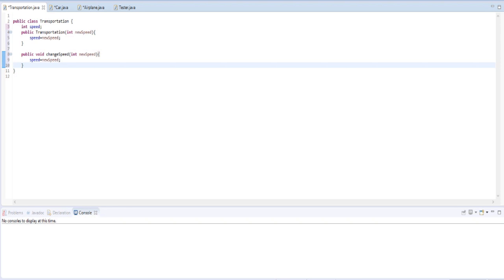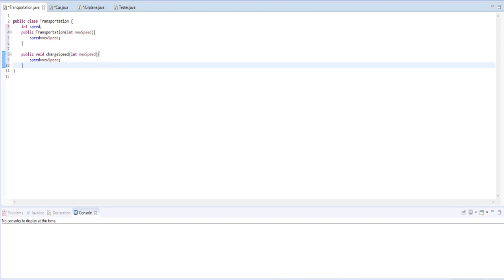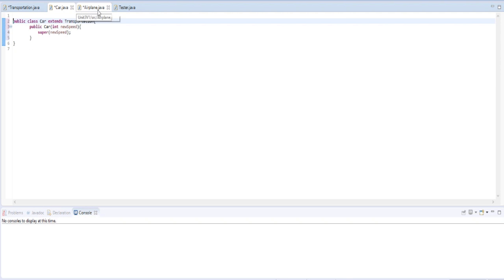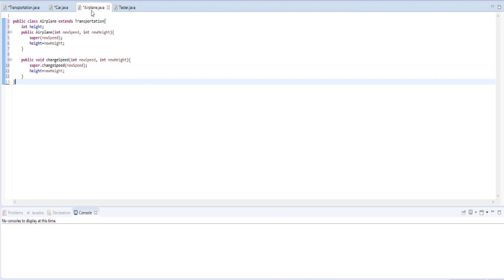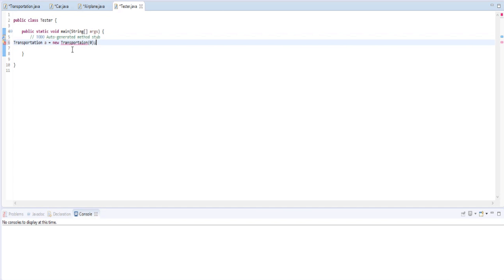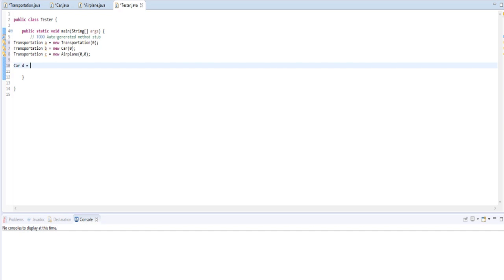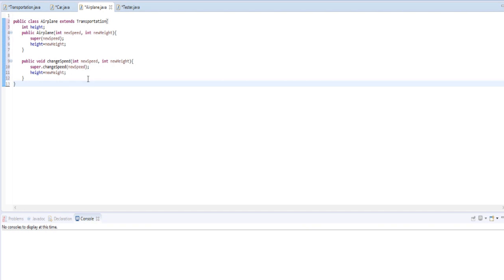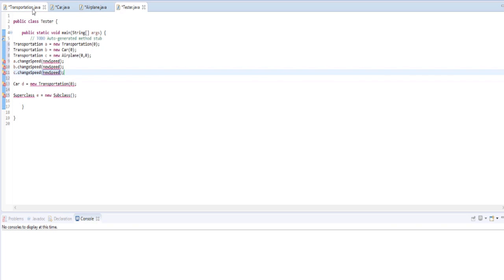Adv Java Unit 3 Ch 1 Video